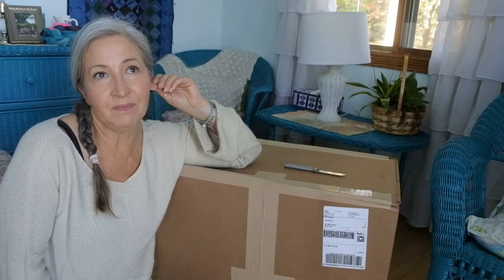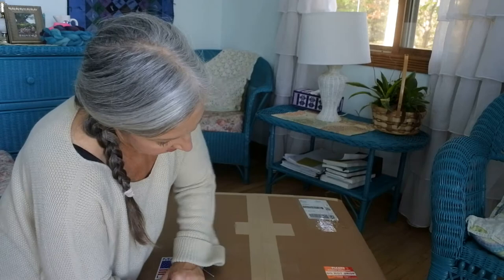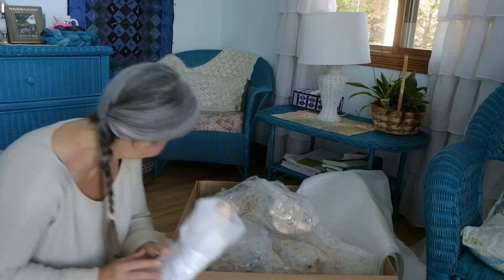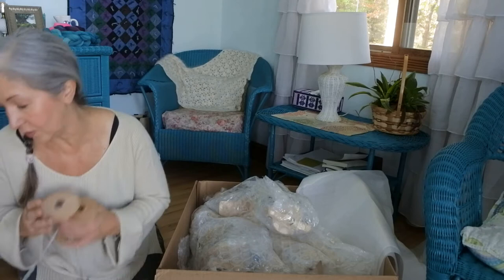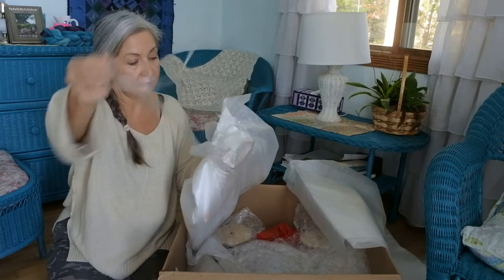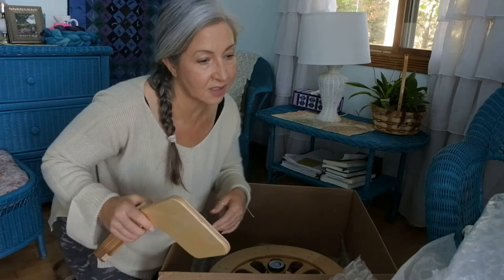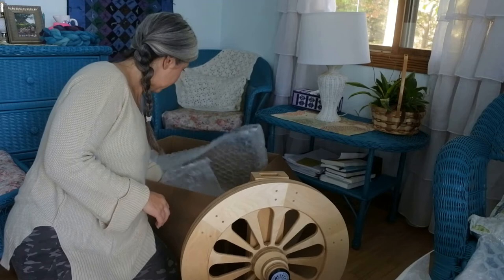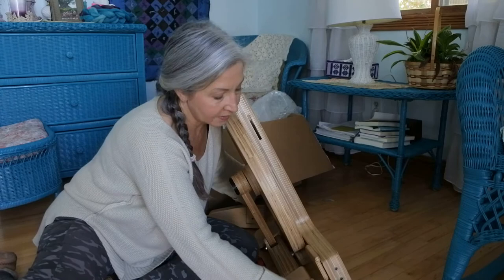Monarch unboxing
Join me today as I unbox my first (and hopefully not last :)) Spinolution Spinning wheel.